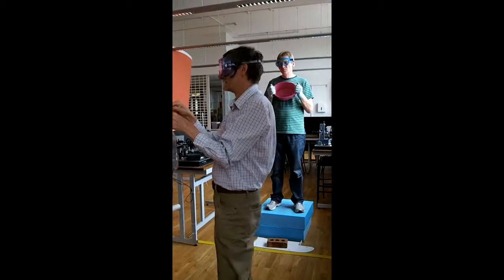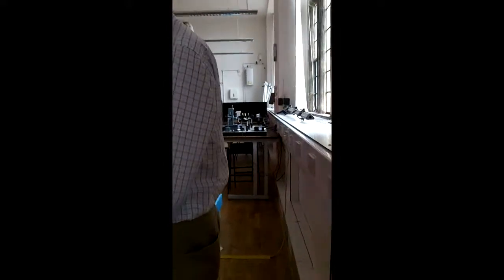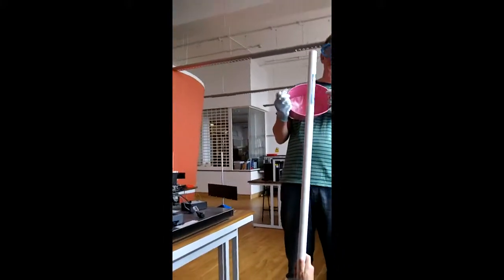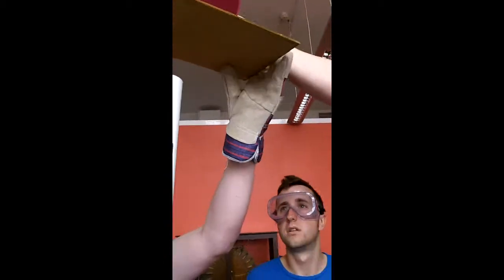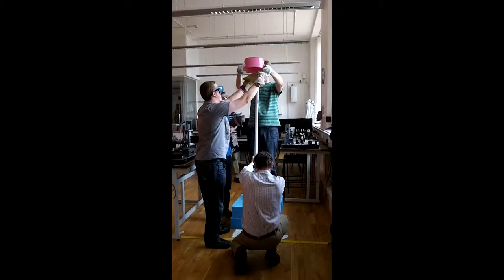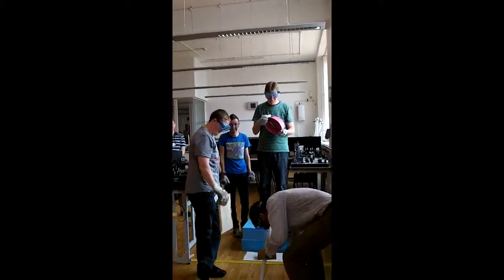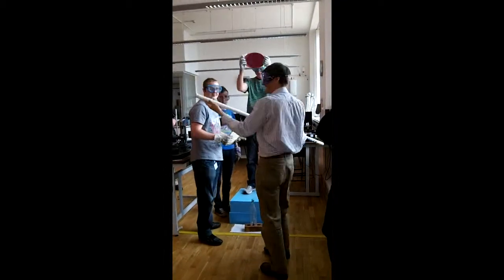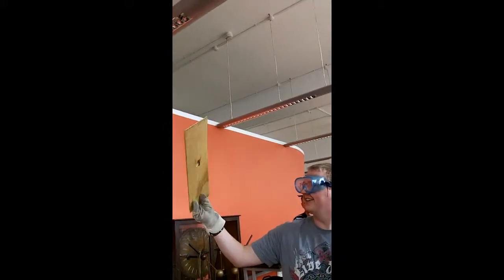The Armour Piercing Candle Movie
How to smash a piece of plywood with a candle and a plastic soda bottle- another Neil A Downie smash.